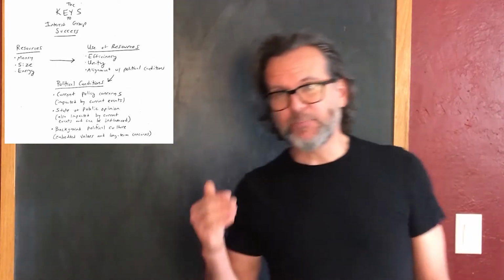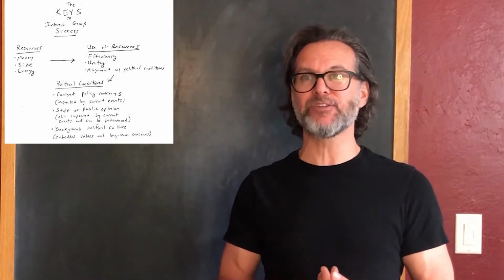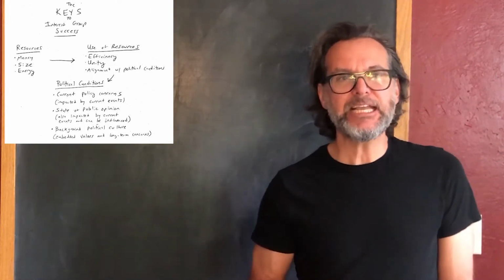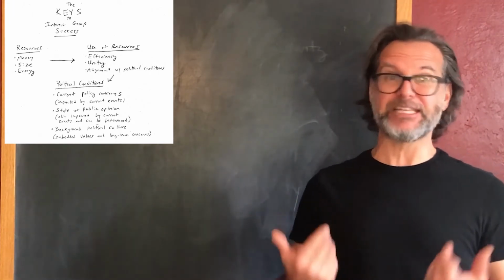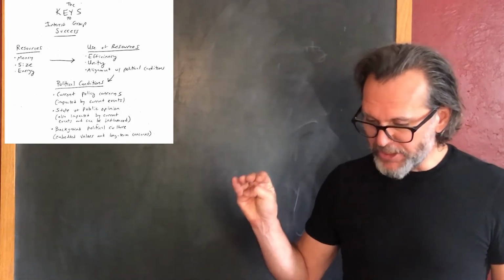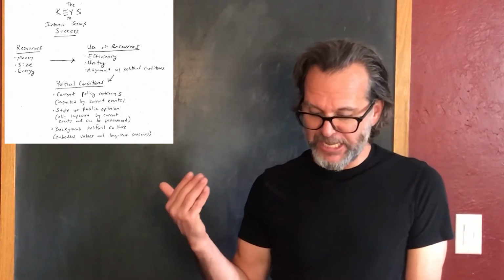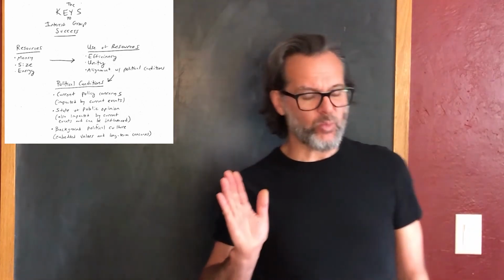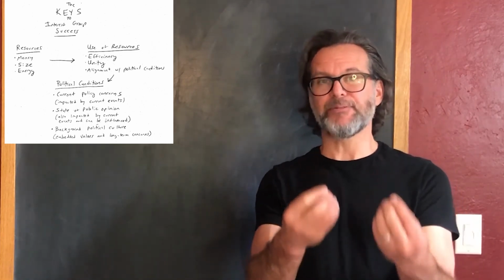The Keys to Interest Group Success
PS 417 Summer 2020